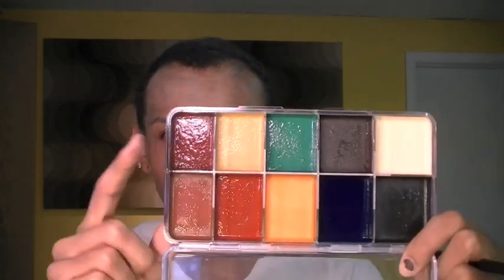Common Infected: Zombie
There isn't one look for a zombie so you can do whatever you want, call it a zombie, and call it a night. This is my zombie (#1), I'm calling it a night.

Since most of my ideas for a zombie include latex pieces, and skin falling off, blah blah etc. etc., I thought I would give it a shot and do one that didn't involve any of that.

(If you're going to order/wear contacts from anywhere MAKE SURE you make an appointment and visit an eye doctor before ordering anything!! This will ensure you'll get the right size lenses for your eye, and learn how to apply them properly. Be safe and get the right products that will work for you, since you don't want to mess up your eyes. Being able to see is far more important than looking cute for a night.)

p.s. I'm not taking anymore Halloween requests since I've already pre-recorded the rest of this weeks looks, & after that I'm done until next year.

This video contains sample products from temptu, & mehron sent for consideration by PR.